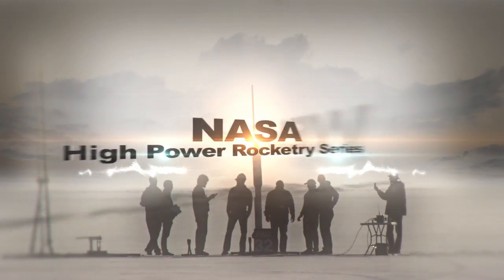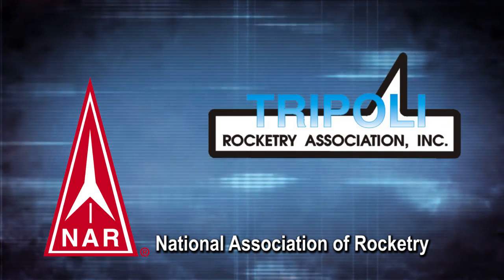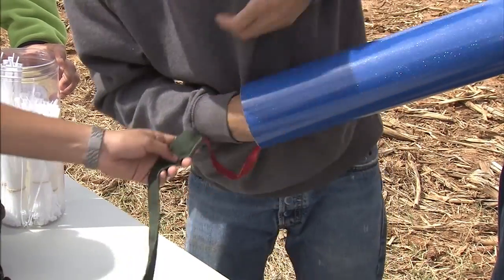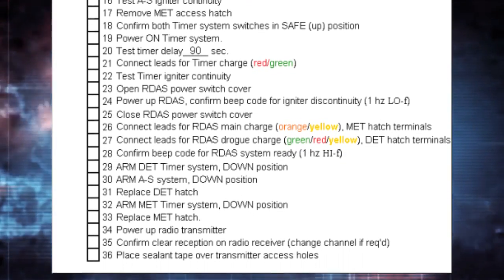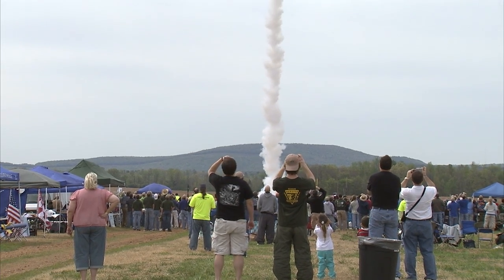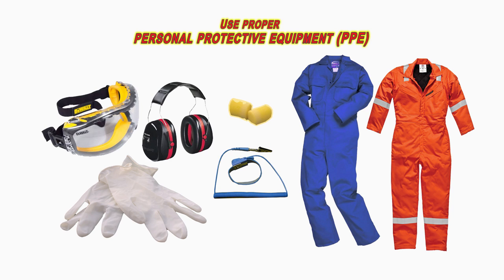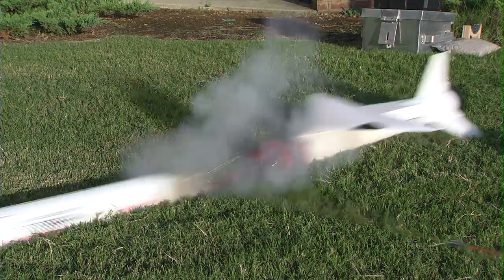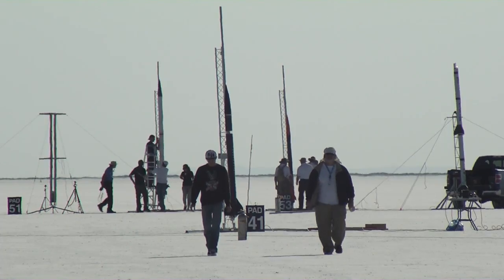Safety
This video discusses the methods that all rocketeers should use to create a safe and fun rocket environment. As a reminder, these videos are for instructional purposes only and are not meant to replace the advice and assistance of a veteran high-power rocketry mentor.